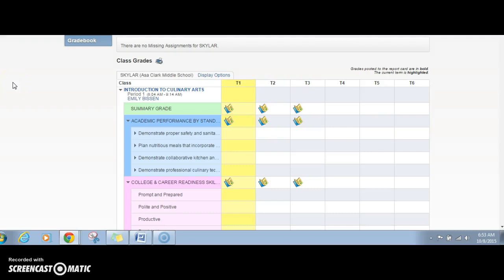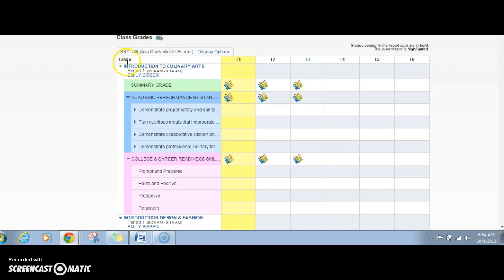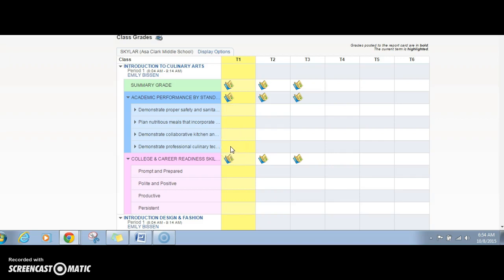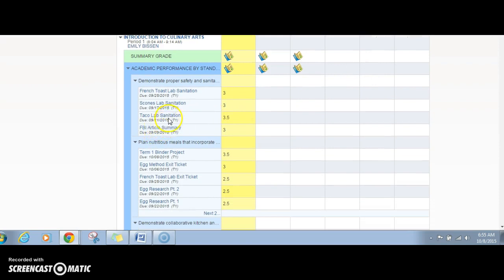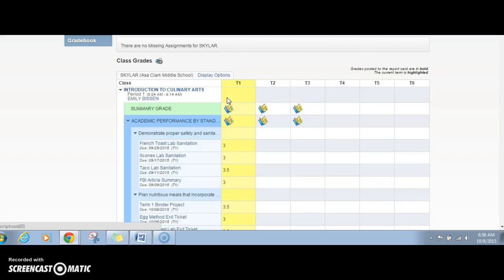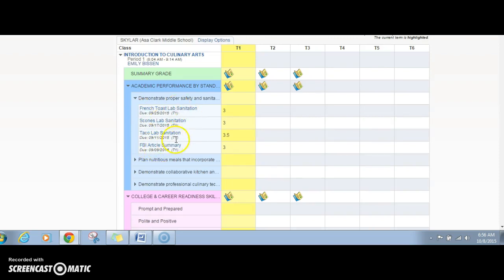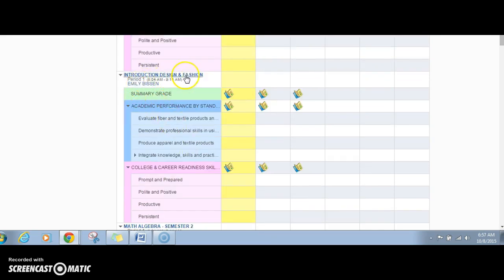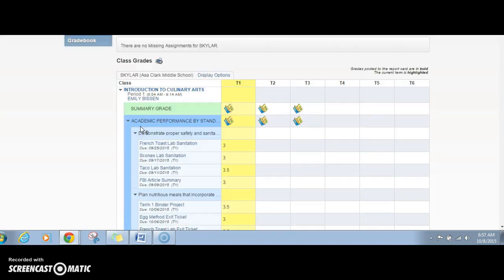Viewing Grades in the Skyward Family Access